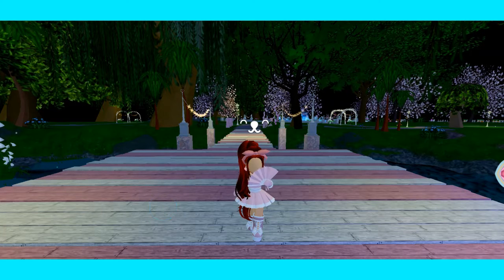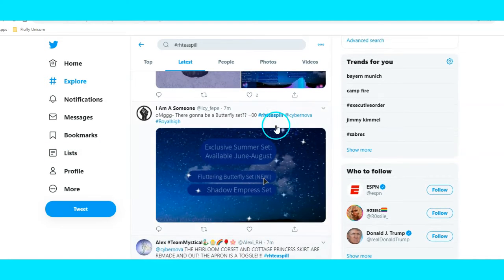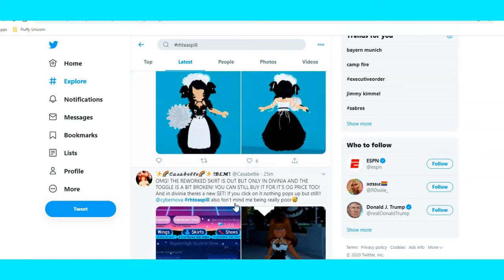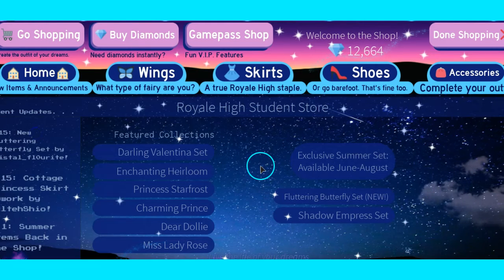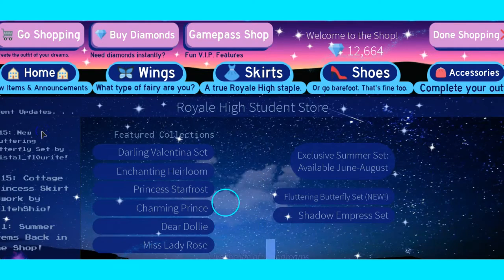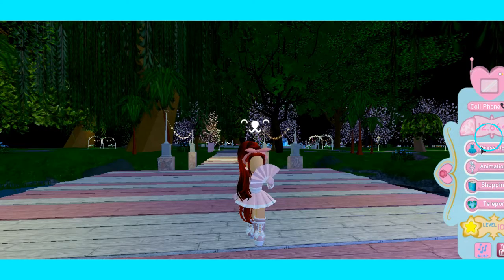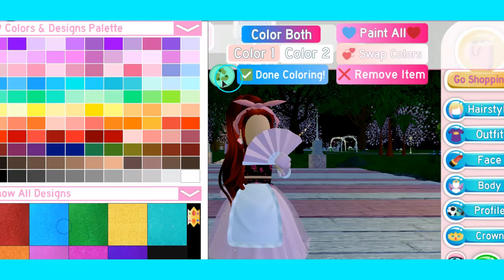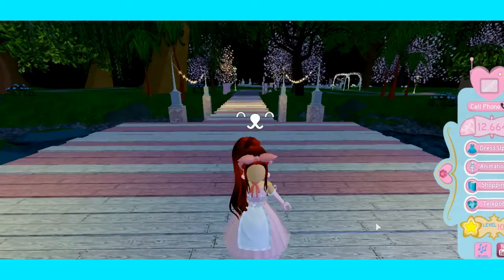Reworked Cottage Princess Skirt! And MORE! | Royale High Tea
Watch this video to see the reworked cottage princess skirt and heirloom corset. AND MORE!!